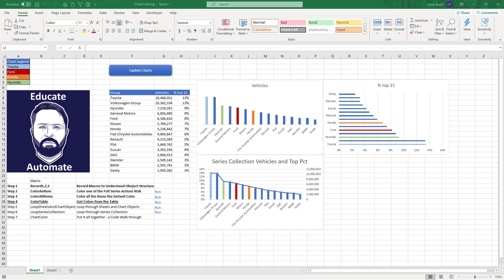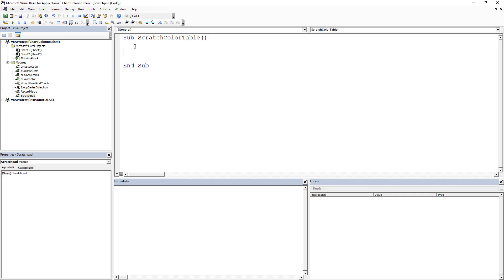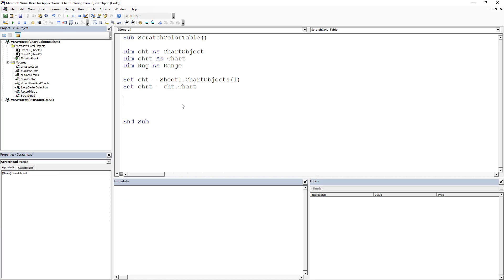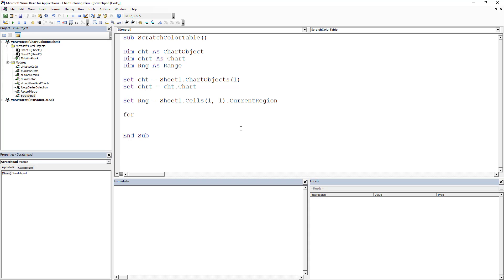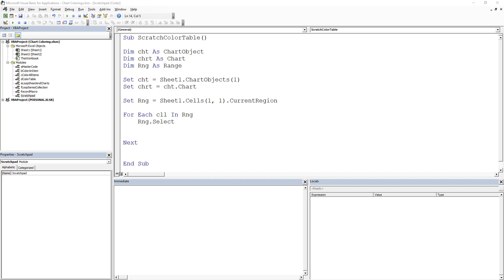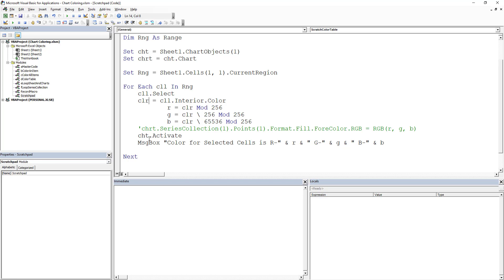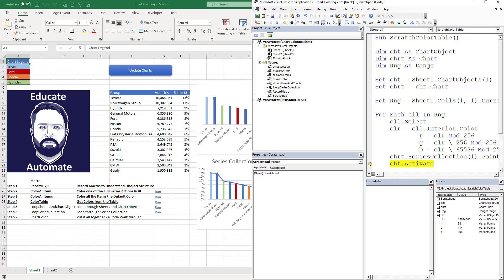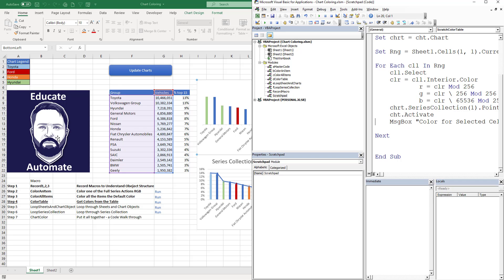VBA Chart Project - Color Single Bar from Cells in a Range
This video is the fourth in the chart color series, where we change chart colors based on the interior color of a cell.  This video walks through changing the first chart bar to the interior color for all the cells in column A. We use a For Loop to loop through the range in column A and change the color on our chart's first bar.

For this macro, we use three objects, a chartobject,  chart, and a range object. First, we set our chartobject and our chart. For our range object, we use the currentregion to define the range in column A. Once we have identified the range, we loop through each cell within the range with a For Loop. Within the loop, we have a select statement that helps identify what cell the loop is on.  Use this as a guide if you are newer to VBA.  As we iterate through our range, we use clr as our color variable and make it equal to the interior.color of the cell.  We again use the MOD function to get RGB and use our three variables r, g, b.

To simplify the code, we hard code our color change the first bar in the first chart (chrt.SeriesCollection(1).Points(1).Format.Fill.ForeColor.RGB). We did this to make learning the VBA easier.  In future videos, we will use variables to make this more dynamic.

The last thing that we do within our loop is to add a message box that displays the RGB colors we used.  The message box allows us to see the color change through each iteration through the range.  As we run the code, you can see that the first bar changes to every color, and then a message box will display the RGB numbers for the code.

Sub ScratchColorTable()

Dim cht As ChartObject
Dim chrt As Chart

Set cht = Sheet1.ChartObjects(1)
Set chrt = cht.Chart

Set Rng = Sheet1.Cells(1, 1).CurrentRegion

For Each cll In Rng
    Rng.Select
    clr = cll.Interior.Color
            r = clr Mod 256
            g = clr \ 256 Mod 256
            b = clr \ 65536 Mod 256
    chrt.SeriesCollection(1).Points(1).Format.Fill.ForeColor.RGB = RGB(r, g, b)
    cht.Activate
    MsgBox "Color for Selected Cells is R-" & r & " G-" & g & " B-" & b
Next

End Sub